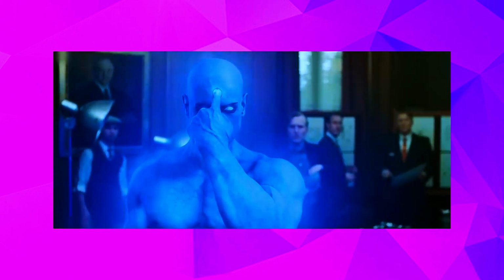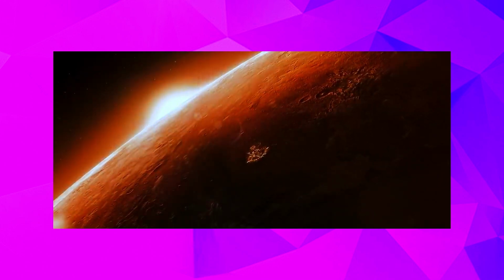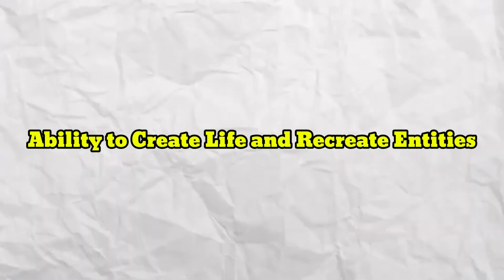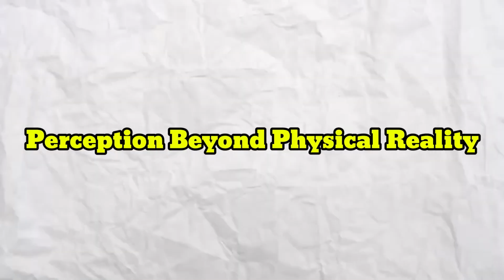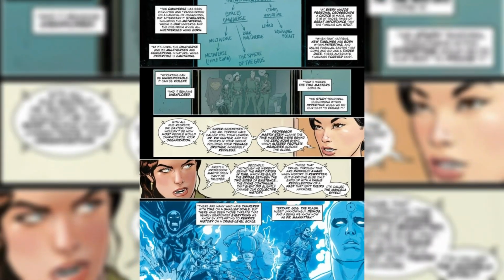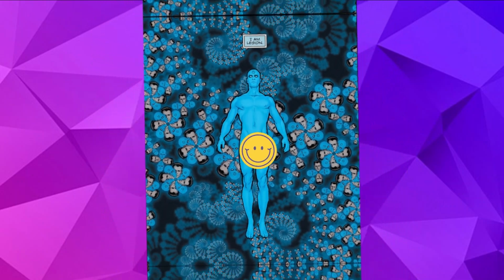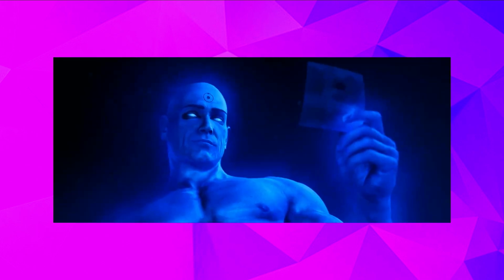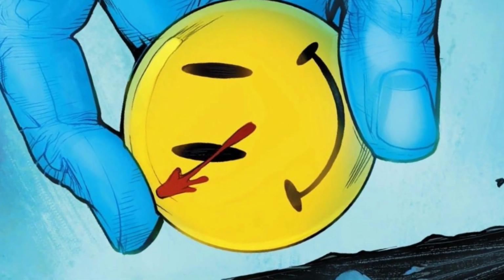Dr. Manhattan's Anatomy and Divine Powers Explained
"Hey everyone! Today we’re diving into the DC universe to learn about one of the most fascinating characters from Watchmen. But he’s not just any hero; for many, he’s compared to a god, a superior entity, and an incredibly powerful being. We’re talking about Dr. Manhattan, a force of pure energy, a cosmic being. In this video, we’ll break down his anatomy and uncover his countless powers.
"In a universe full of heroes and villains, few have the level of power and complexity of Dr. Manhattan. Created by Alan Moore and Dave Gibbons in Watchmen, he transcends the concept of a superhero. Dr. Manhattan is almost a deity, with abilities far beyond human comprehension. And his anatomy... it’s as extraordinary as he is."